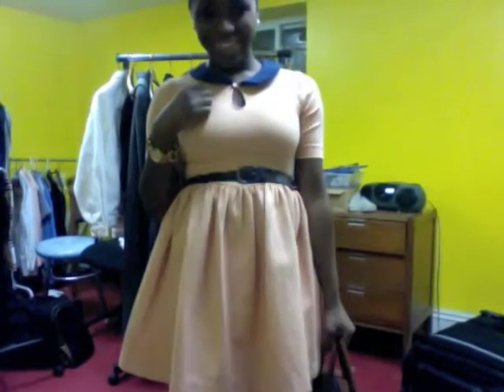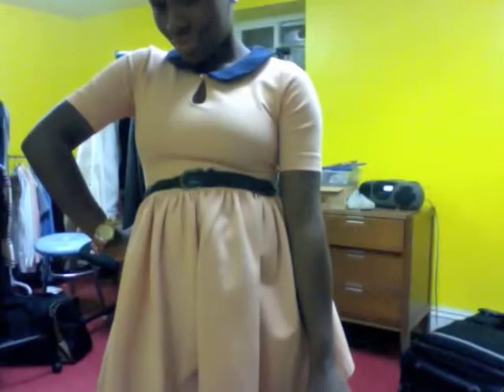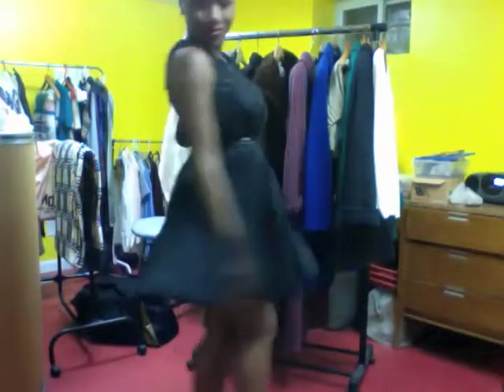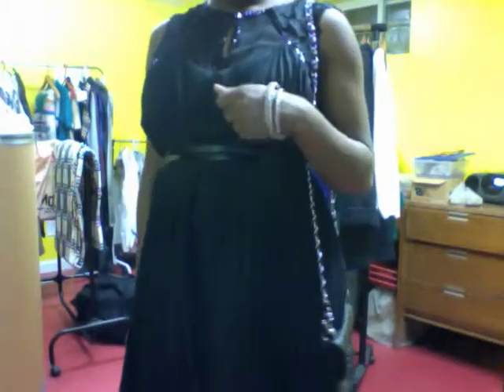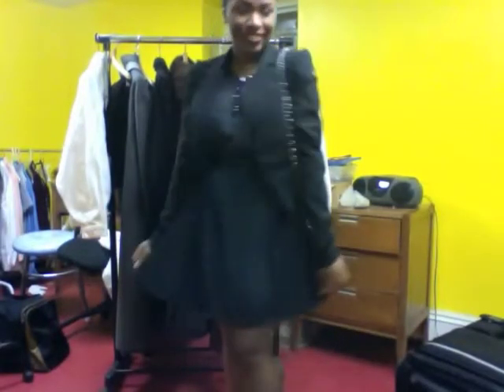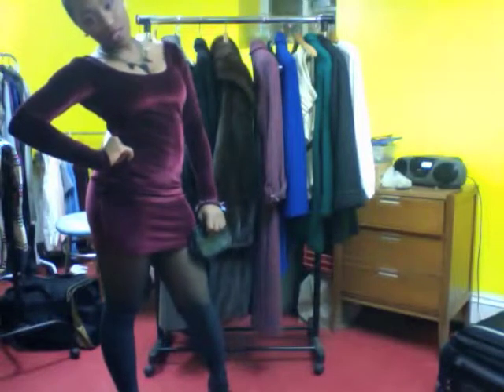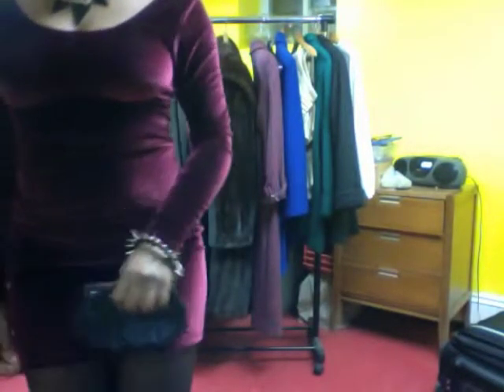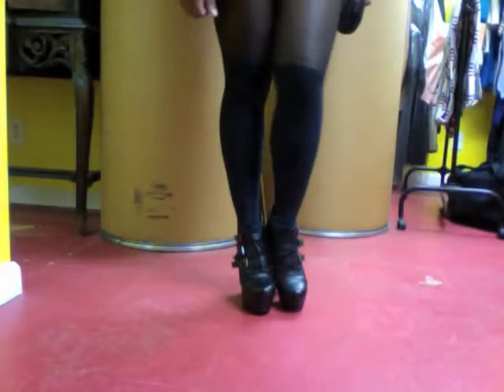Breanna Joli's Fashion Styling Tips: Valentine's Day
Need a look for Valentine's Day and you have a budget. This video may help you with your problem. I hope you enjoy.